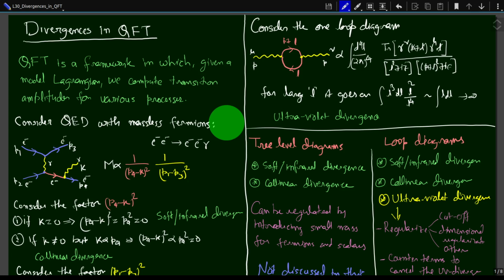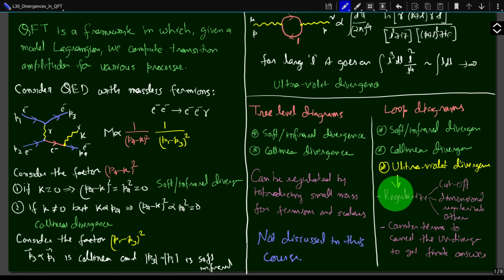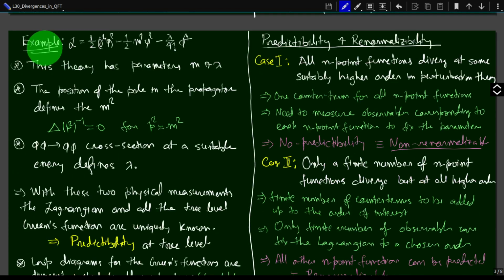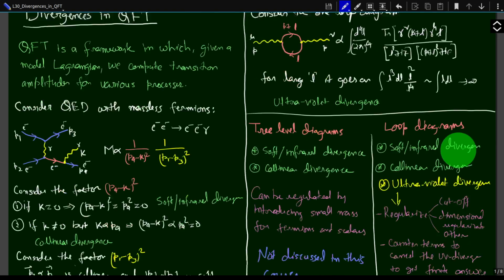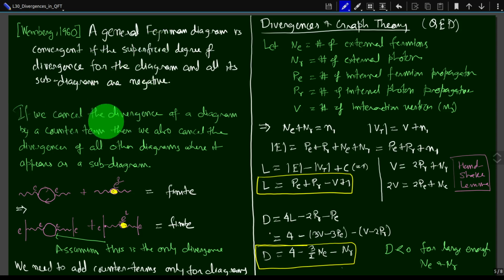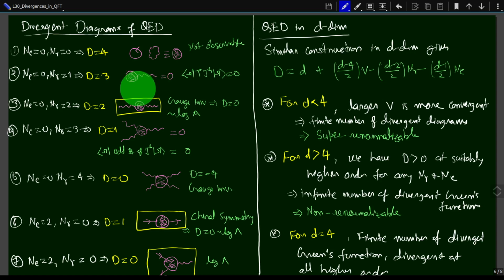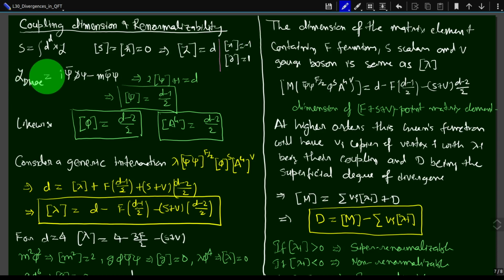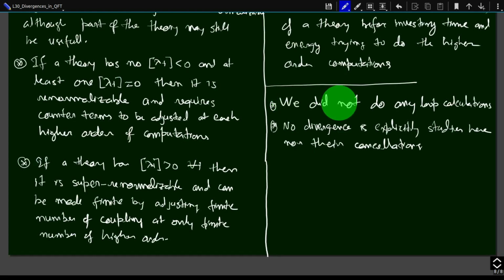PH4209 : L30 - Divergences in QFT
We discuss the systematics of renormalization without doing any computation.